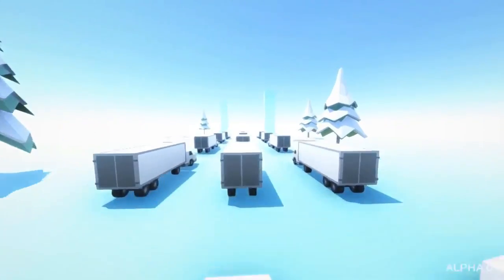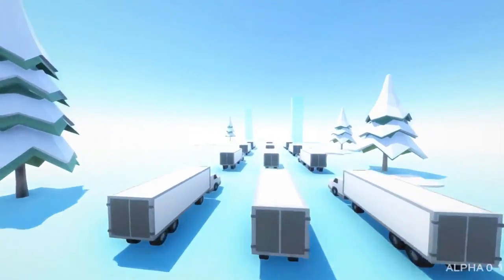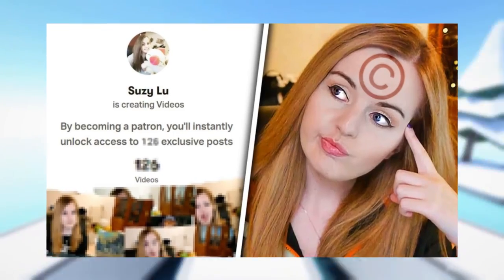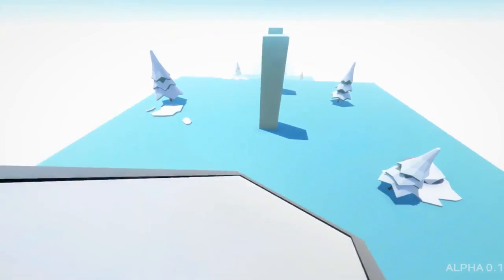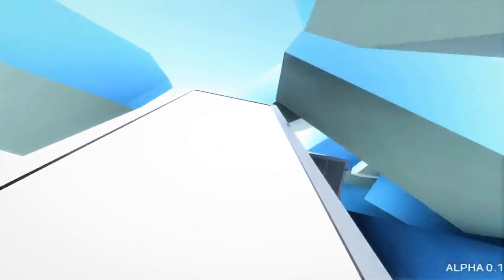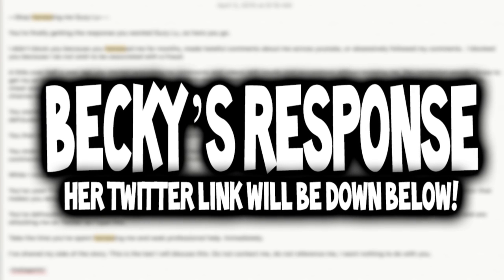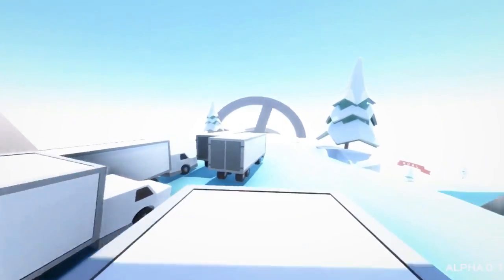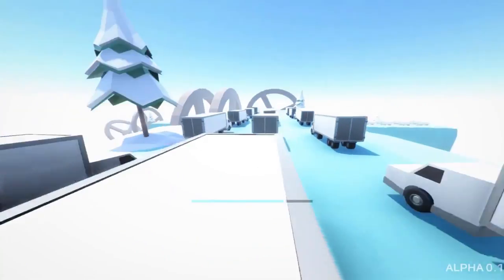The Fall Of Suzy Lu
Suzy Lu has taken a dive into ending her own career. In this video that's what I'm talking about!!